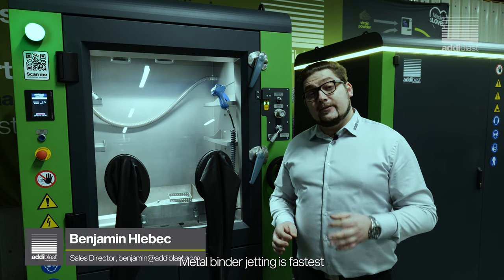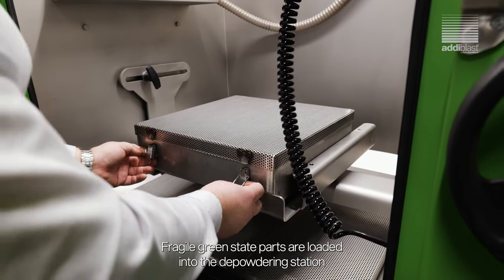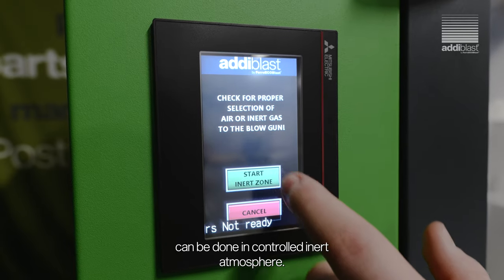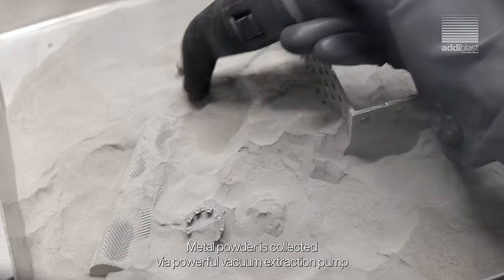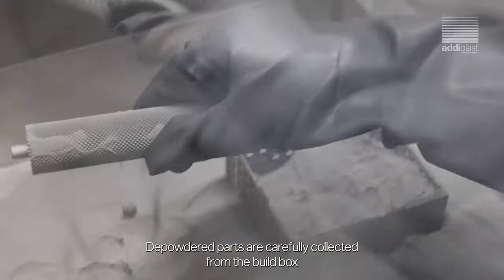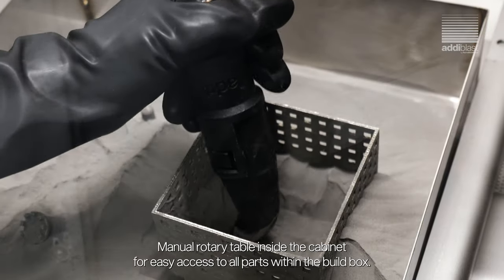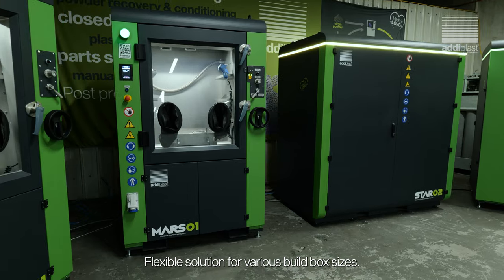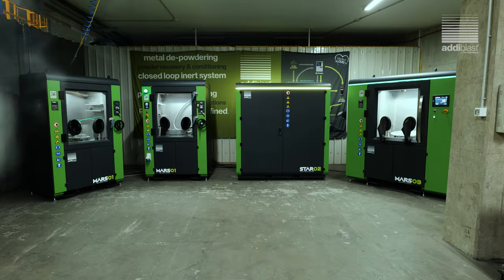All about De-powdering Binder jet parts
The MARS01 BJP is a manual station for removing powder from metal binder jetting parts. De-powdering can be done in an inert atmosphere under controlled conditions.

Metal powder is conveyed and conditioned from the de-powdering unit by a powerful metal powder extraction unit type STAR02. The whole setup operates in a closed-loop inert environment.

Post processing, redefined.